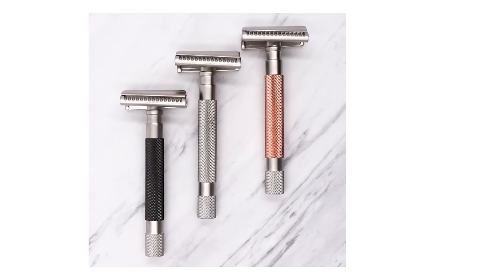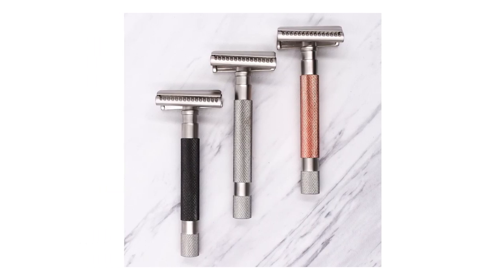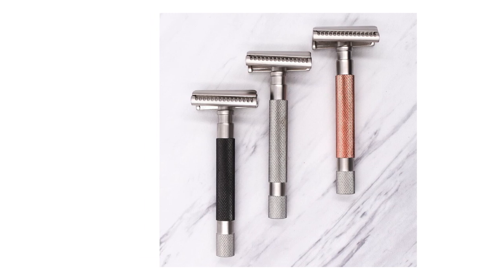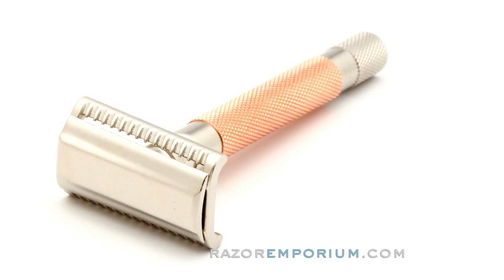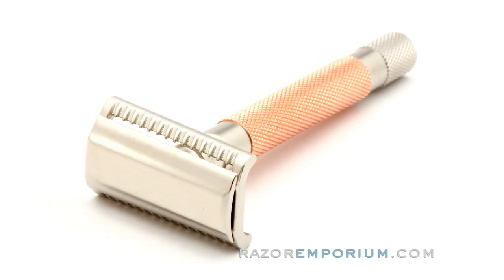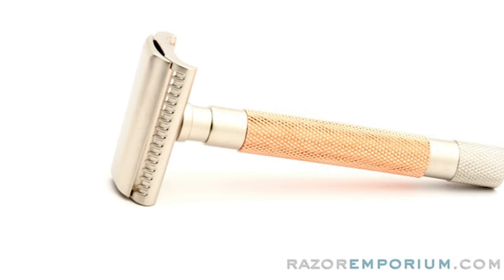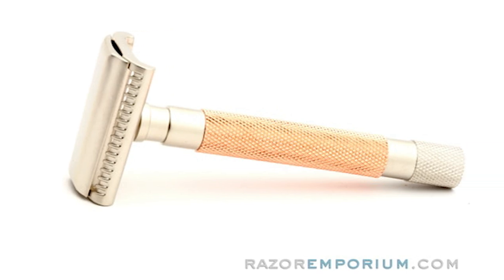Product Spotlight: Parker 55SL Slant DE Safety Razor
The Parker “Semi-Slant” double edge safety razor has the advantages of a slant bar razor (more cutting surface on each whisker due to the blade angle) without the aggressiveness and dramatic blade exposure associated with other slant razors. This razor delivers an incredibly close and comfortable shave.

Parker’s Semi-Slant safety razors are milder than the typical slant, combining the best of a slant razor and a conventional safety razor. Since the blade angle is torqued, this razor cuts the hair at an angle instead of straight on, resulting in a very efficient shave. The Semi-Slants are great for those with thicker, more coarse hair, as well as for wet shavers with sensitive skin. We recommended using very little pressure when shaving with our Semi-Slant for excellent results.